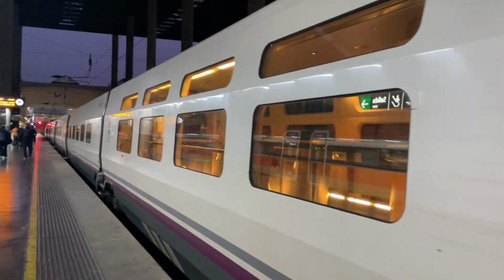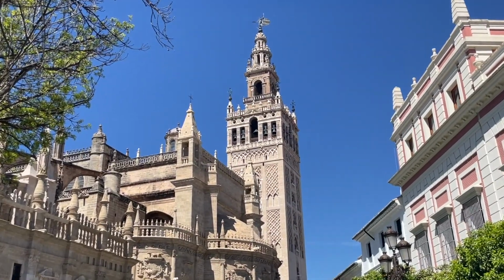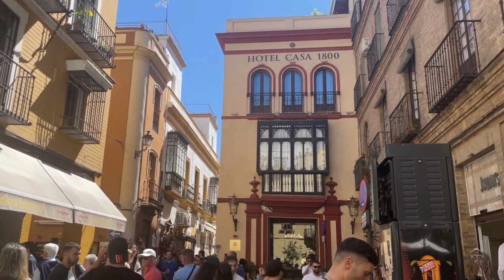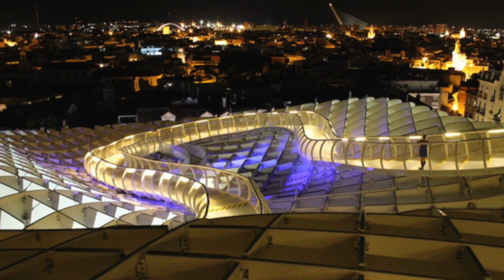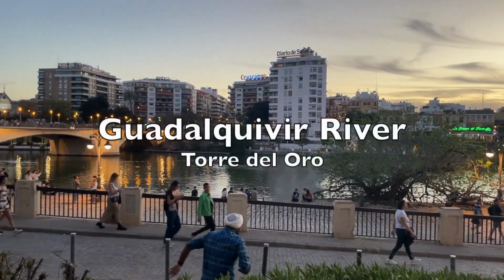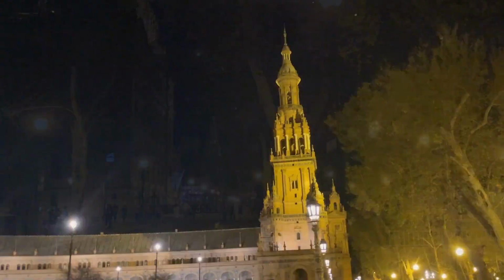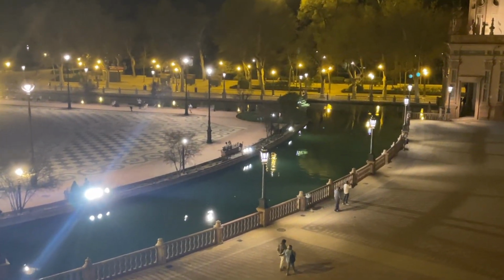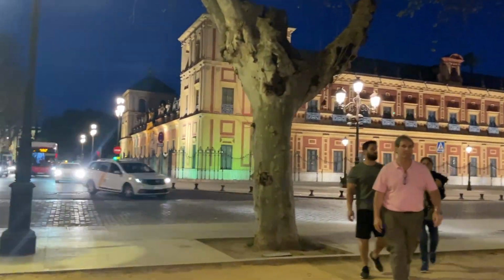Exploring Seville in just 1 Day: Must Visit Sights and Hidden Gems | Spain Diaries Part 4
Spain Diaries Part 4 | Seville Travel vlog
In this episode, check out what not to miss in Seville when you have just 1 day to explore this stunning city.

0:00 - Intro
1:19 - Seville Cathedral
3:00 - Real Alcázar
3:57 - Charming Streets
5:45 - Setas de Sevilla
7:24 - Fun Little Surprise
9:05 - Guadalquivir River & Torre del Oro
10:42 - Plaza de España

Also check out other parts of our Spain Diaries here

We love to "Travel to Explore" and through our channel, we share our experience of different beautiful places that we visited together. Our videos not only provide information about various places but will also help many travellers to plan their itinerary in order to cover as many places as possible.